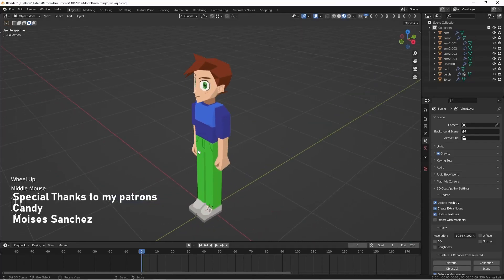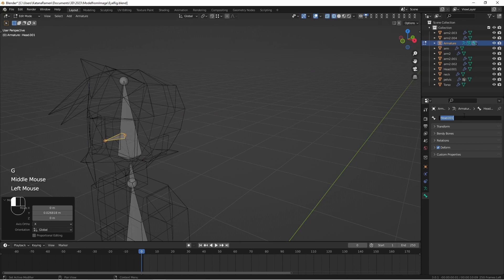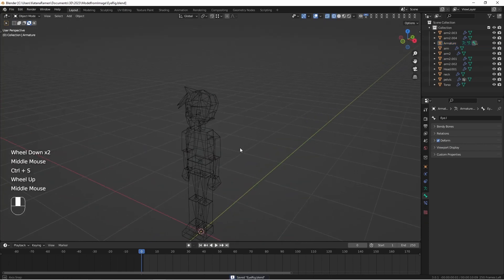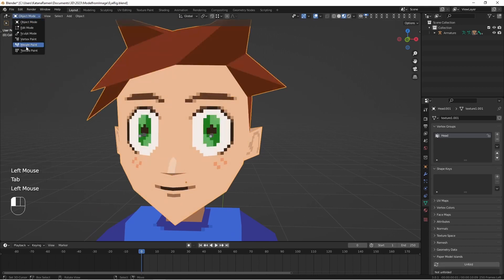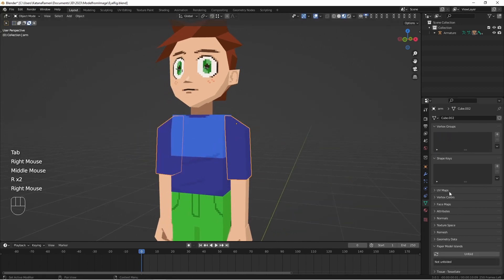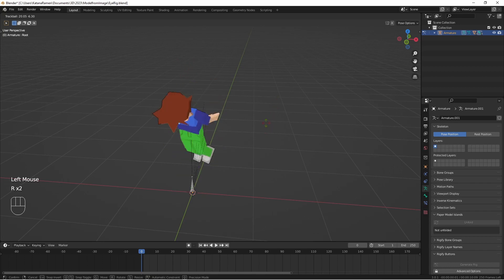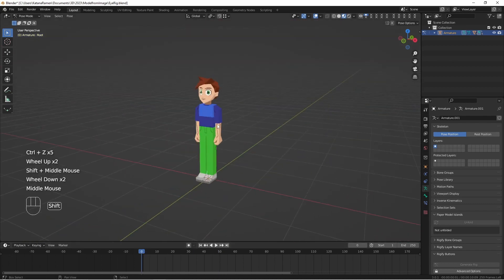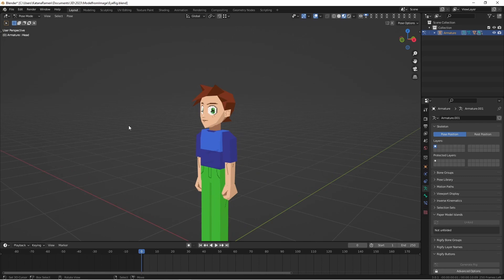Low Poly Character Tutorial Part 4 | Rigging without weight painting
Part 4.
Getting ready for animation! We'll be setting up everything for animation.

0:00 Making the Skeleton
3:40 Rigging
8:08 Extra bones per object
9:34 What's Next